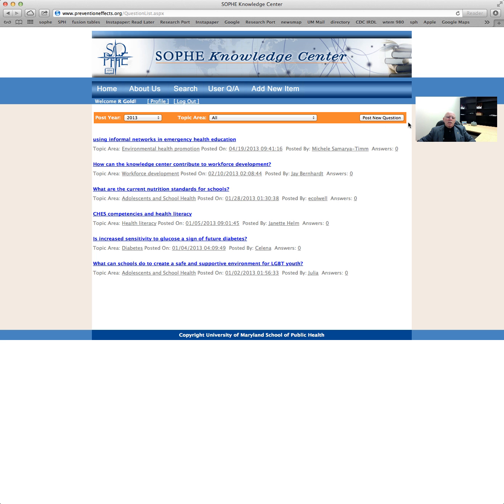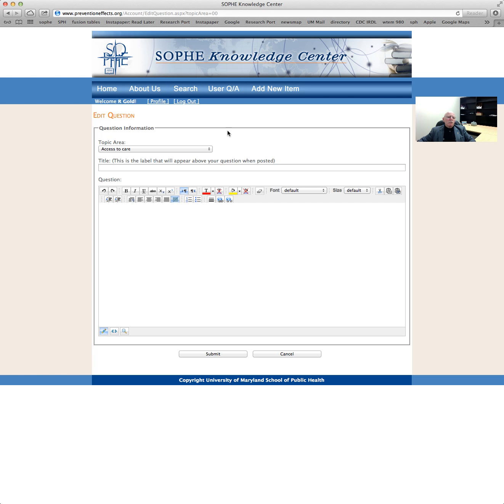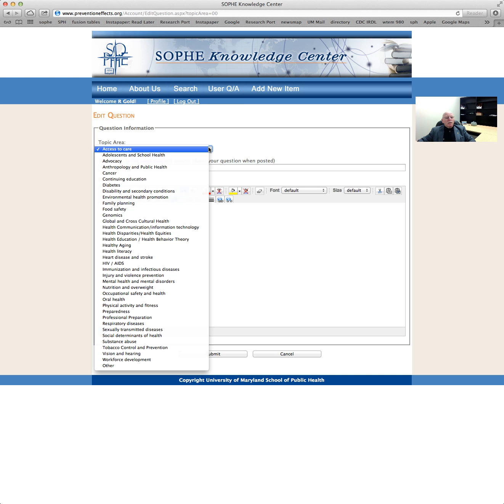SOPHE Knowledge Center Tutorial: Q & A Section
Dr. Bob Gold shows you how to submit and answer questions in the SOPHE Knowledge Center.